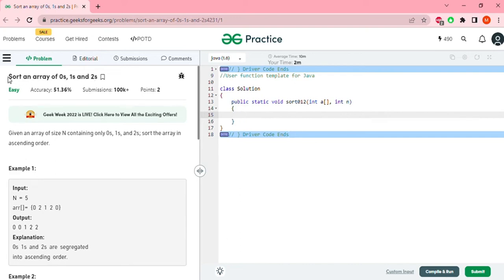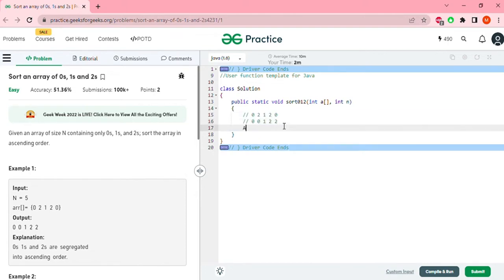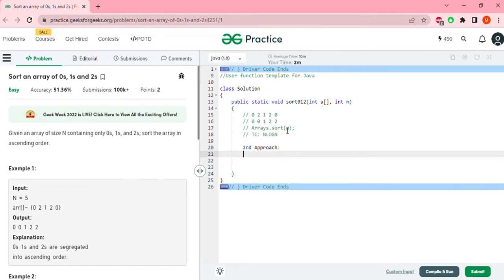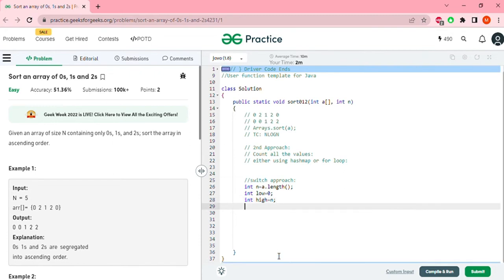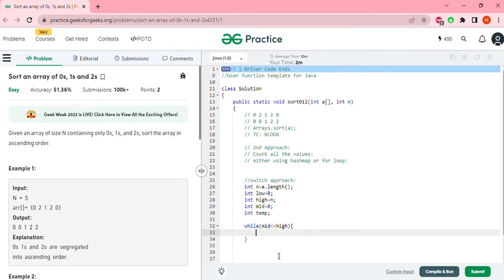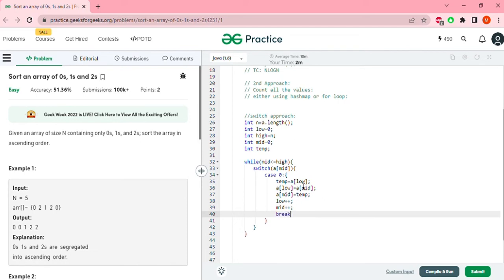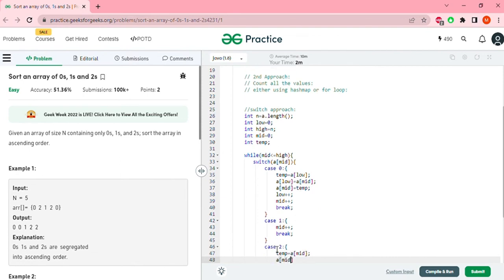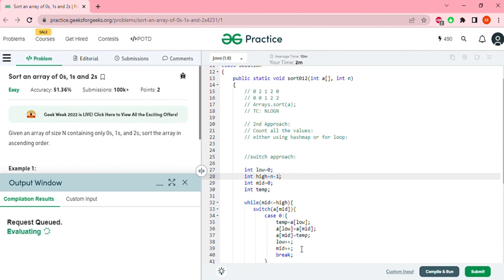Sort an Array of 0s,1s and 2s | Java